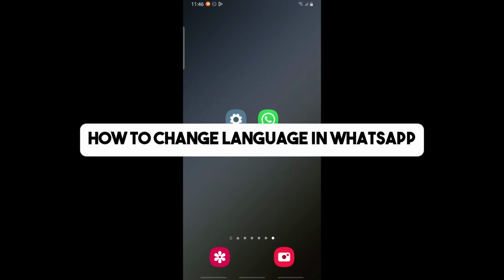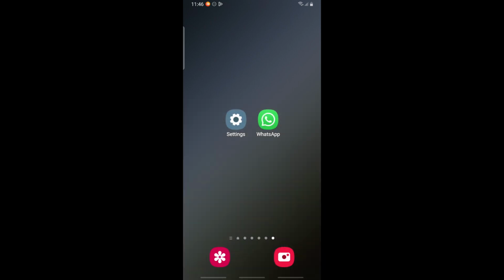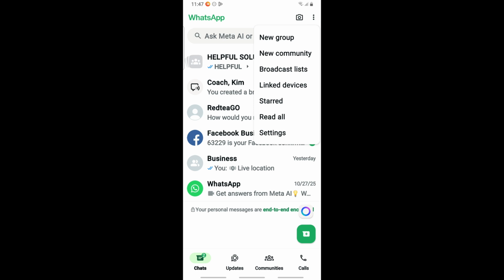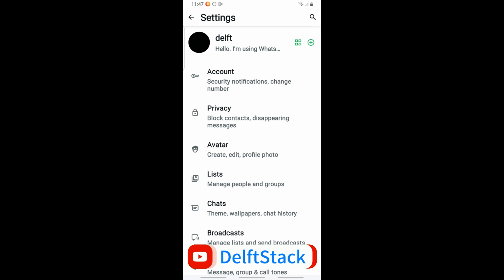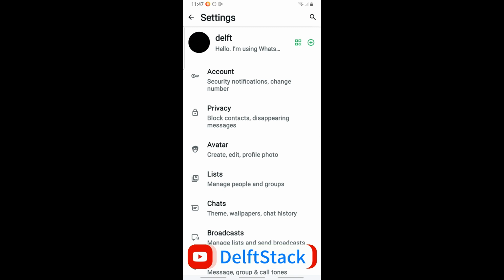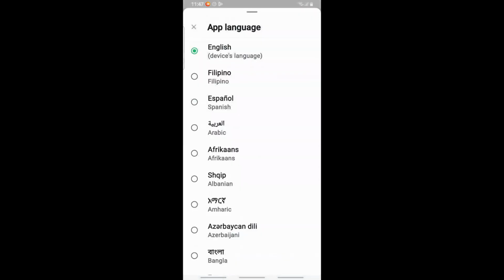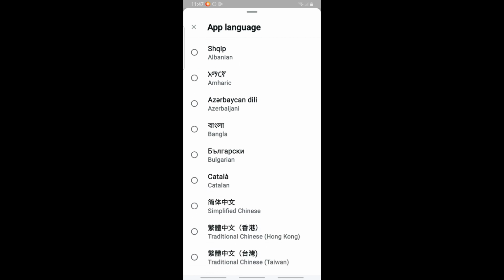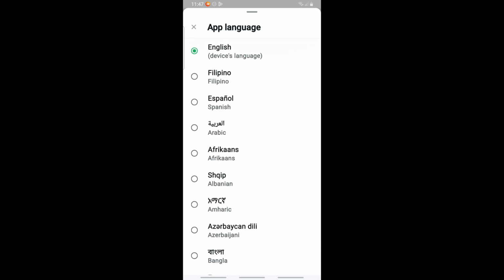How to Change Language in WhatsApp — Quick & Easy Tutorial!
Want WhatsApp to display menus, buttons, and settings in your preferred language? Whether you're more comfortable in a different language or helping someone set up their phone, this guide shows you exactly how to switch the app language in just a few taps ✅

🔹 What You'll Learn in This Video:

✅ How to access WhatsApp language settings
✅ Where to find the "App Language" option
✅ How to browse supported languages
✅ How to select and apply a new language instantly
✅ What changes when you switch language

⏱ Timestamps

00:00 – Intro
00:07 – Open WhatsApp
00:10 – Tap three-dot menu
00:26 – Go to Settings
00:32 – Scroll to App Language
00:45 – View available languages
00:52 – Select your preferred language
01:02 – Language applied instantly
01:09 – Final notes

Changing your WhatsApp language helps with:
🌍 Using the app in your native tongue
👪 Helping family/friends use WhatsApp more easily
🧠 Practicing a new language
📱 Faster and more comfortable navigation

Simple steps, big convenience — especially if English isn't your first language or you're switching devices!